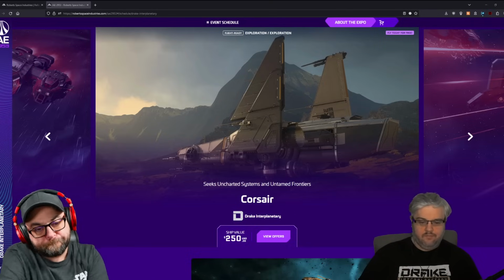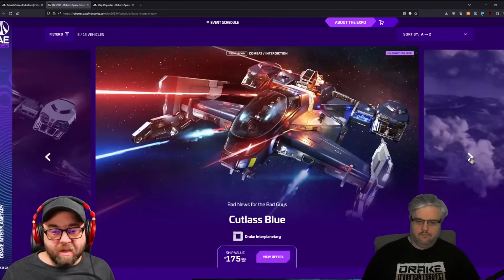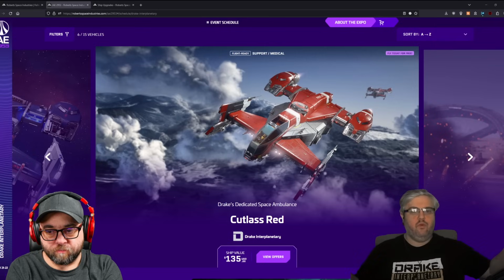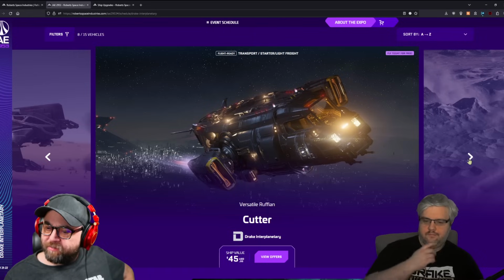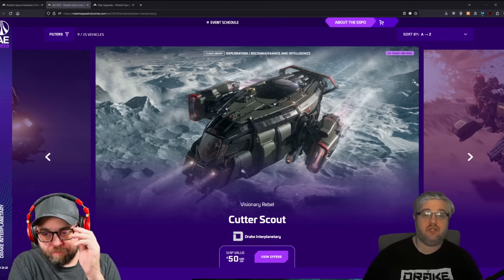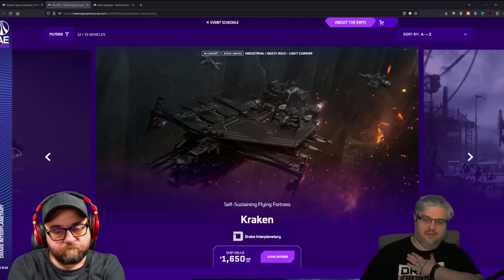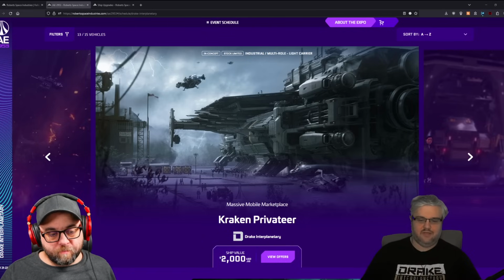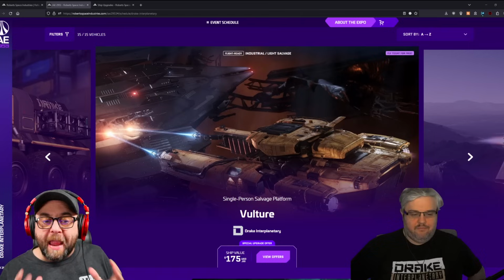IT JUST WORKS... DRAKE DAY IAE 2023| STAR CITIZEN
Astropub and Execute swash and buckle into Pirate... I mean Drake day and give you their thoughts on how you should spend your doubloons.

Use this referal code and join Star Citizen and earn 5,000 UEC STAR-JM66-LWRV